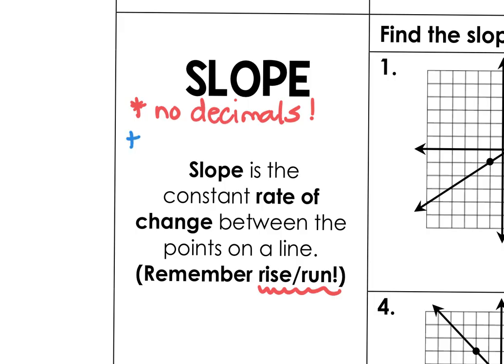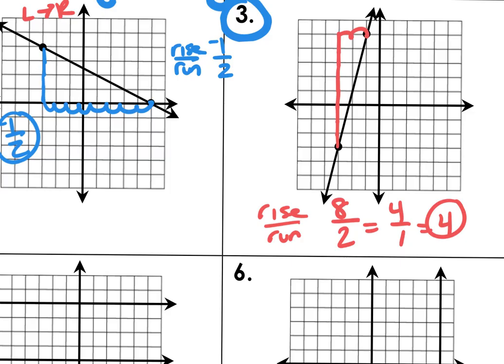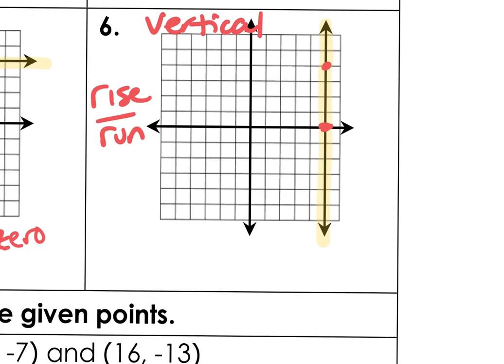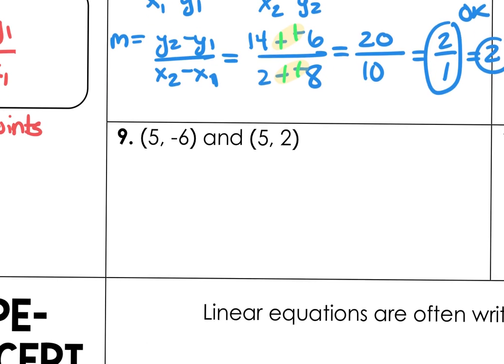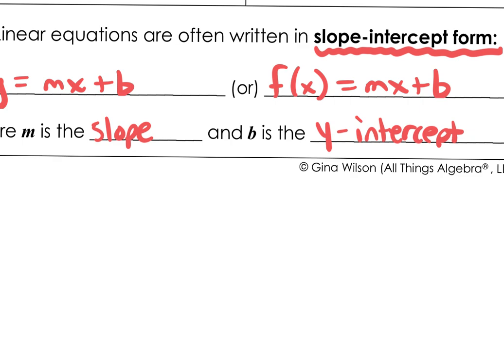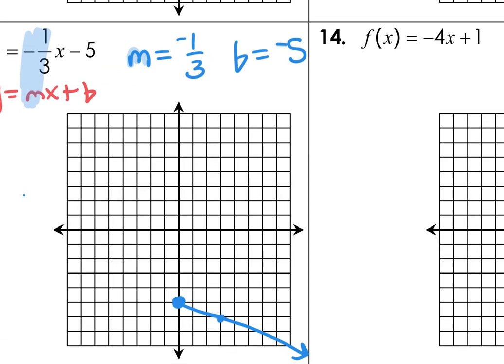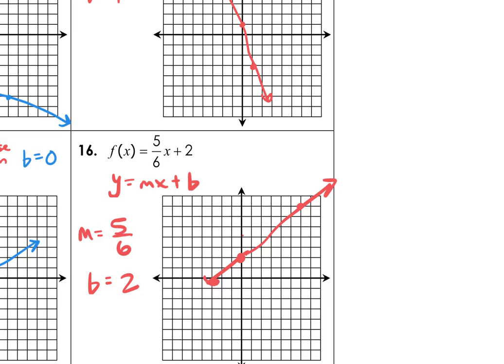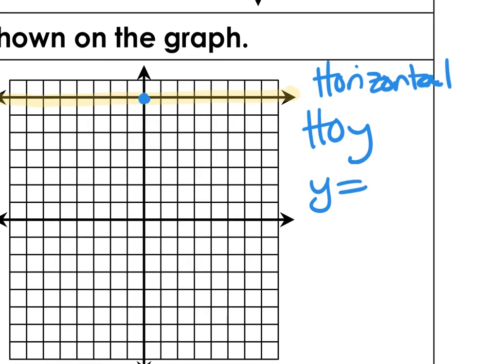Lesson+2 2+Graphing+Linear+Functions+Day+1+ 28Slope 2C+Slope+Intercept+Form 2C+Horizontal+ 26+Vertic